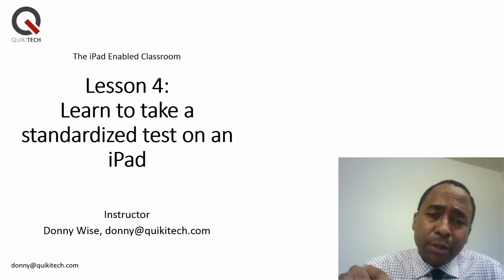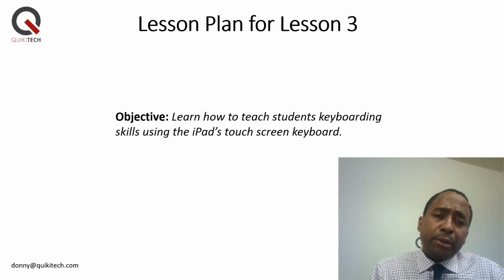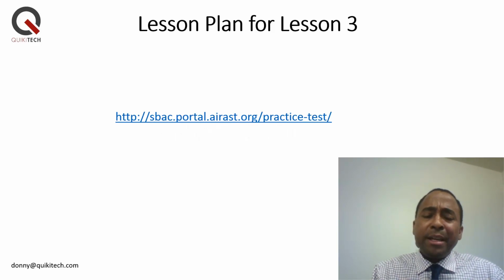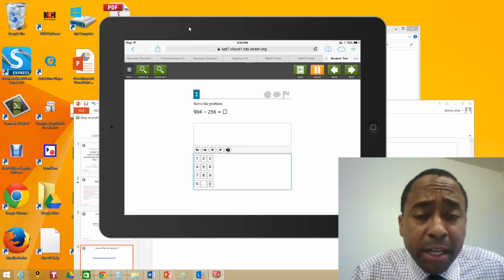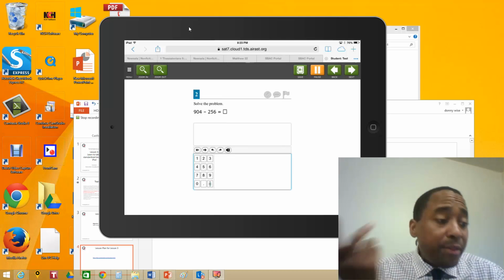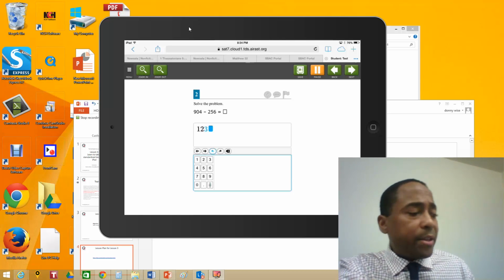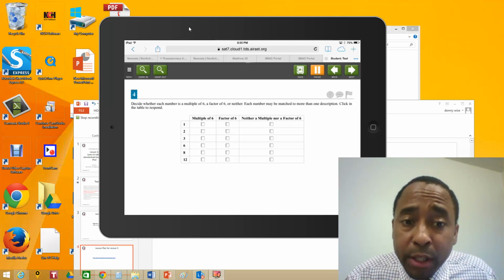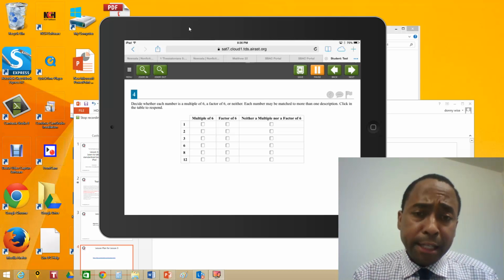iPad: Lesson 4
Smarter Balanced